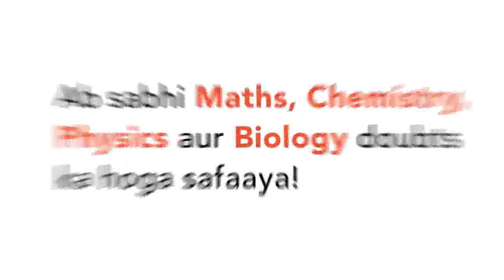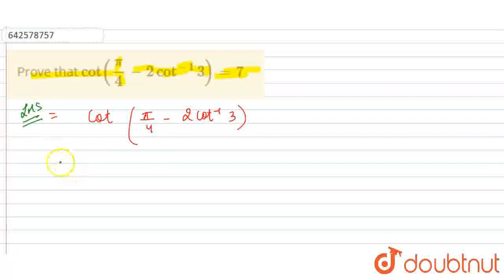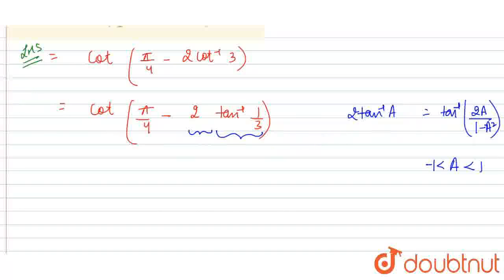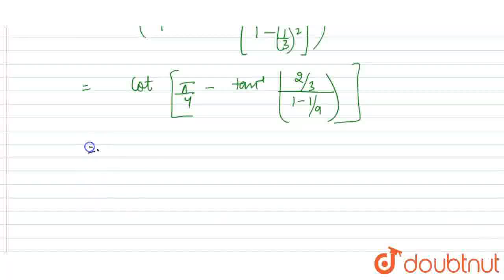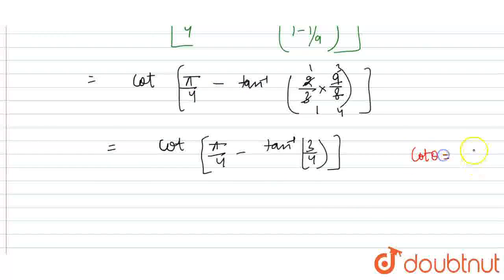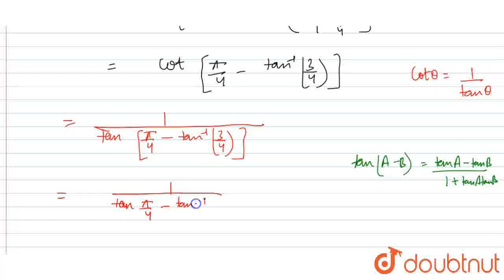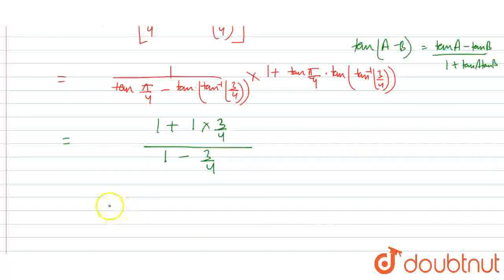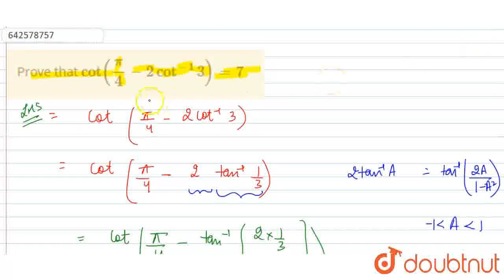Prove that cot(pi/4-2cot^(- 1)3)=7 | CLASS 12 | INVERSE TRIGONOMETRIC FUNCTION | MATHS | Doubtn...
Prove that cot(pi/4-2cot^(- 1)3)=7
Class: 12
Subject: MATHS
Chapter: INVERSE TRIGONOMETRIC FUNCTION
Board:CBSE

👉 Have Any Query? Ask Us.